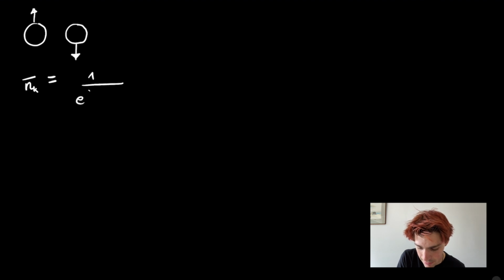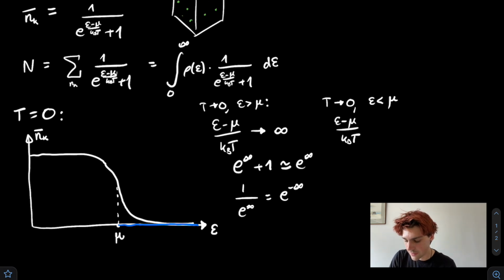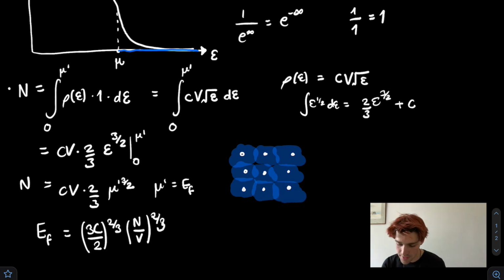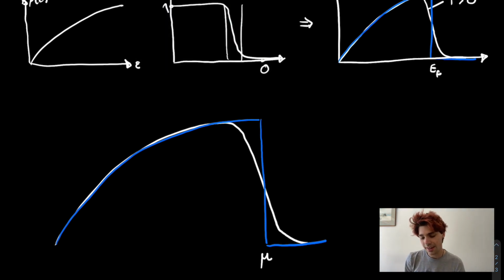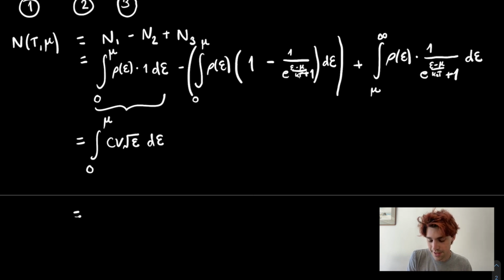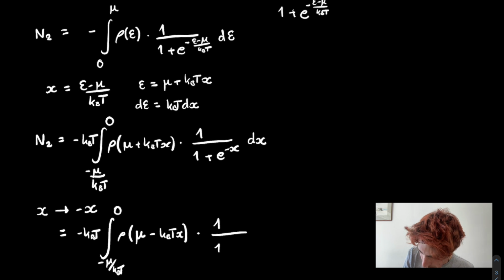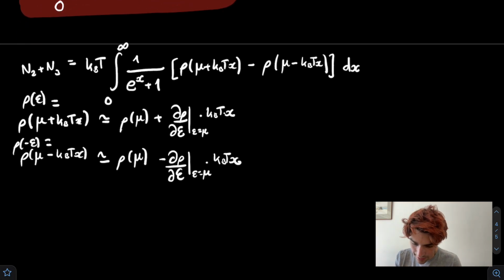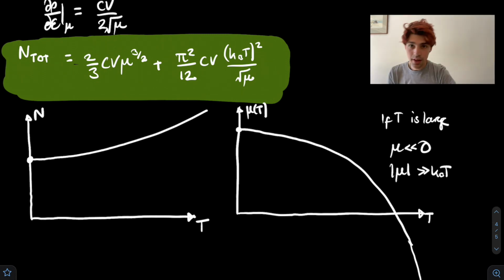The Fermi Gas and Sommerfeld Model - Statistical Physics - University Physics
In this video we discuss the dynamics of fermions, where we use the Fermi-Dirac distribution function to calculate the temperature dependence on the number of particles using an approximation (also known as the Sommerfeld approximation.) From this, it is poosibe to obtain a more accurate result for the internal energy and therefore heat capacity of fermion dominated materials (metals.)